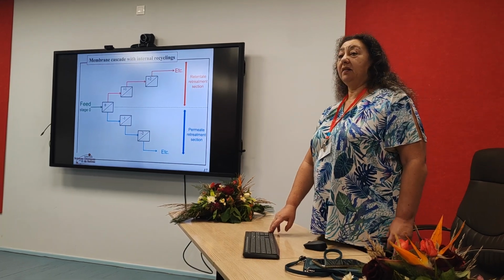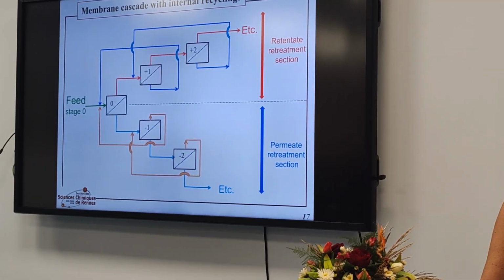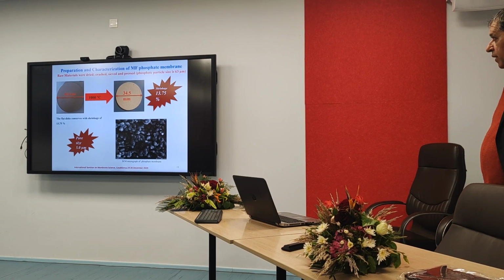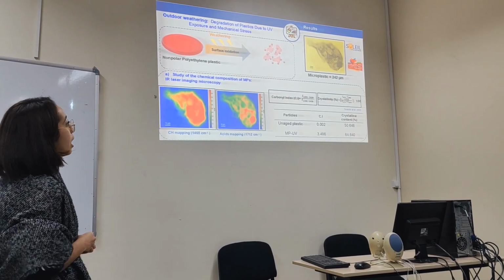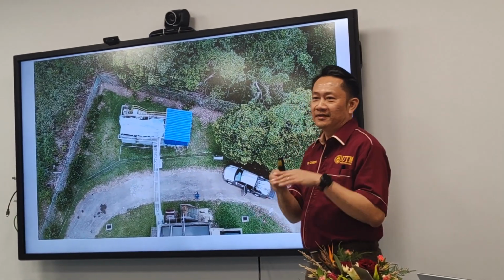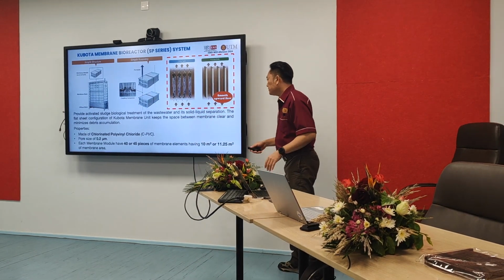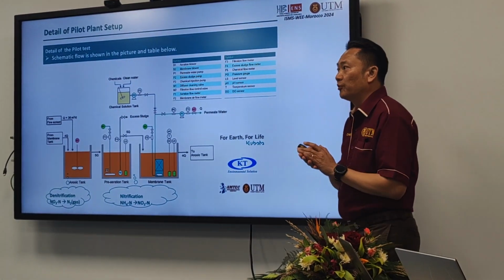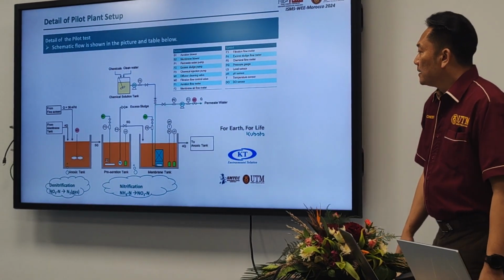International Seminar on Membrane Science for Water, Energy & Environment (19-20 Dec 2024, Morocco)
This seminar on membrane technology, jointly organized by Hassan II University of Casablanca, Morocco, and Universiti Teknologi Malaysia (UTM), explores the core principles and practical applications of membrane technologies in water and wastewater treatment, energy production and gas separation. The event aims to enhance participants' knowledge of leveraging membrane technology to address modern environmental challenges, paving the way for a more sustainable future.